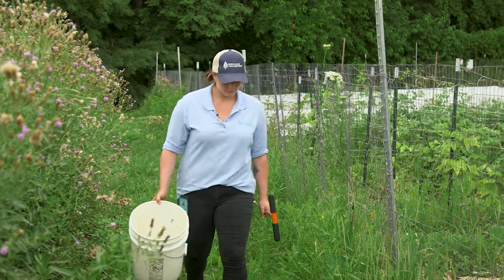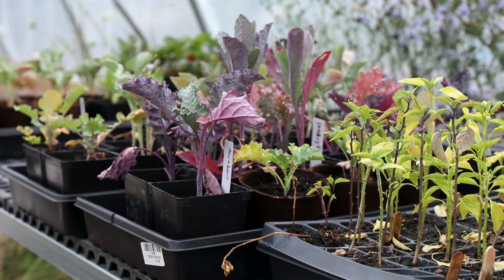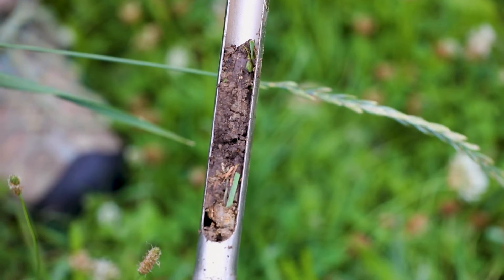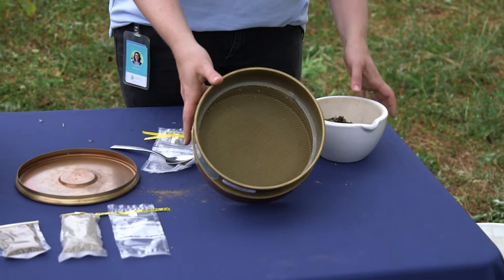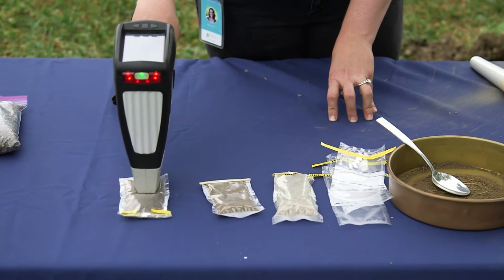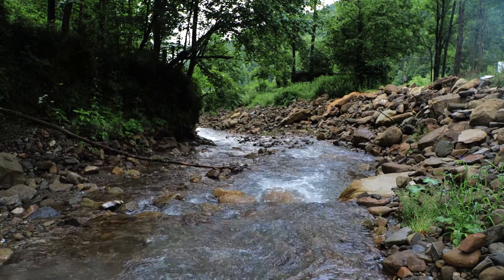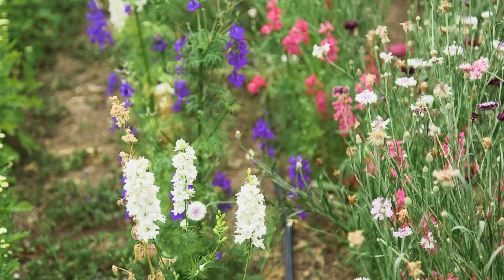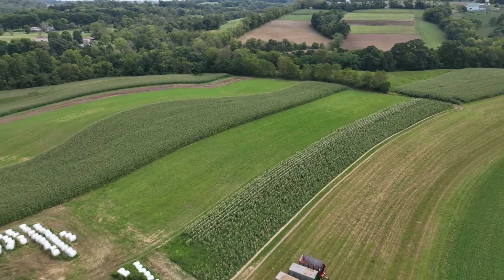Soil & Water Conservationist | Future Jobs | Careers that study our food and water systems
Conservationists have an essential role in maintaining the health of our soil, food, and water systems. With around 53,000 farms currently operating in Pennsylvania, there is a lot of ground to cover in studying and testing agricultural land. Riley Kinney and Heather Manzo from the Allegheny County Conservation District offer insight into the growing field of agricultural conservancy careers.

The ongoing Future Jobs series highlights trending jobs, and how to get them. WQED wants to help students and job-seekers to discover new, promising career options.